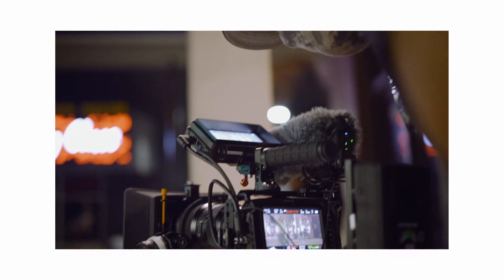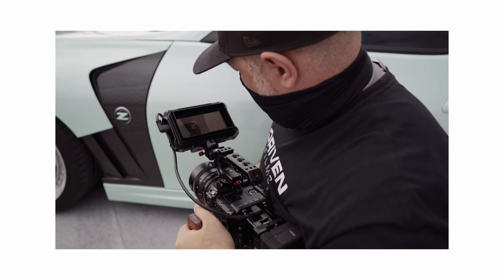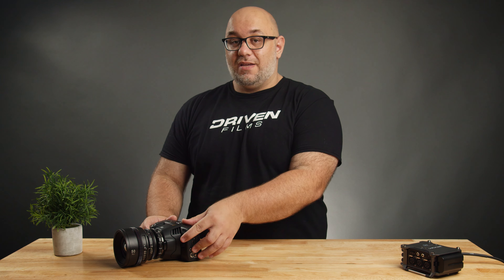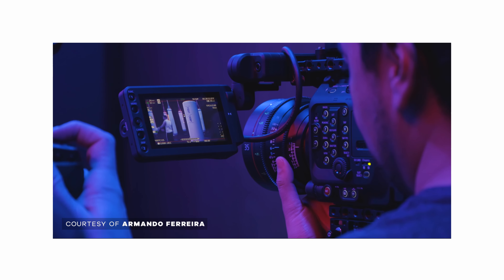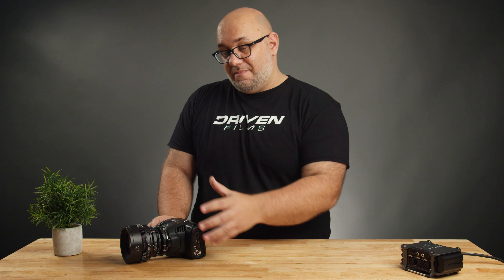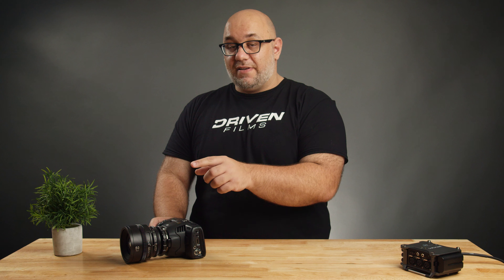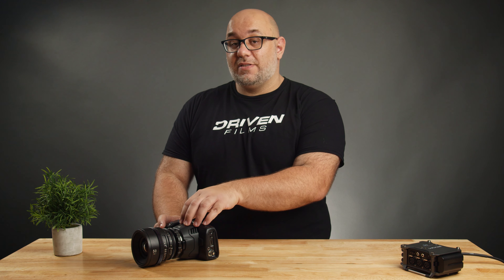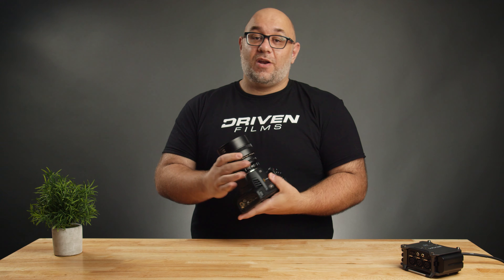My Predictions for the NEW BMPCC 6K PRO – Will it be the best camera in 2021 for video?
Join me in this 2021 camera news video for my predictions for the new BMPCC. Will it be the best camera in 2021 for video? The BMPCC 4K and BMPCC 6K took the filmmaking world by storm when Blackmagic Design released these cinema cameras a few years ago.

Will Blackmagic stick with the super 35 camera for the BMPCC 6K PRO or will there be a new Blackmagic Full Frame cinema camera announced this week? Will we see a BMPCC 8K? Will the Pocket 4K and Pocket 6K get the new 12K sensor from the Ursa Mini Pro 12K?

Find out what I want to see in the new Pocket Cinema Camera that I think will make it one of the best new cameras of 2021.

00:00 Intro
00:53 Cube Form Factor BMPCC
01:58 Better Audio Preamps
03:03 More Function Buttons
03:58 Super 35 Sensor vs Full Frame Sensor
06:04 Video Assist Integration
06:51 What I do NOT want in the new BMPCC
10:13 Join the Driven Films Community